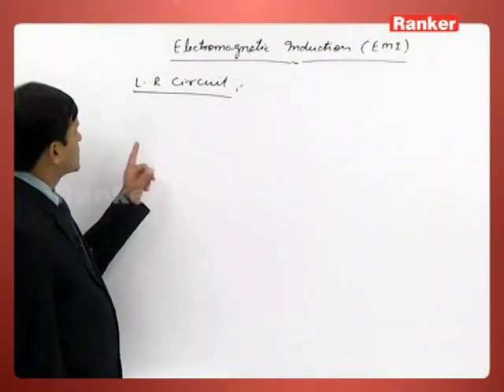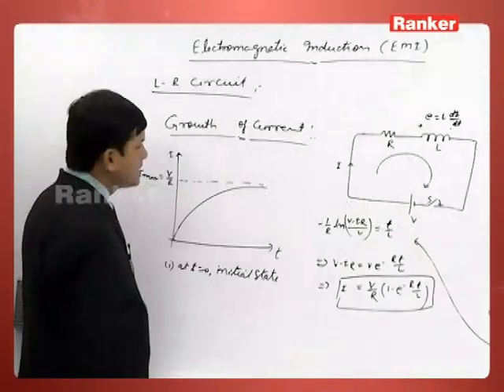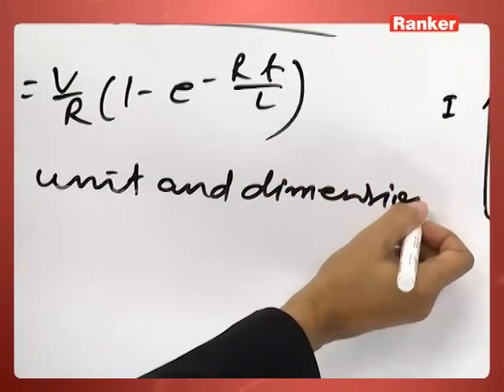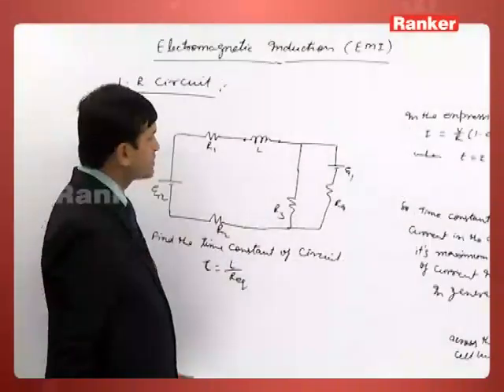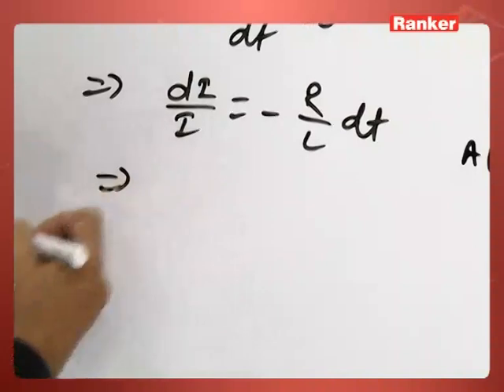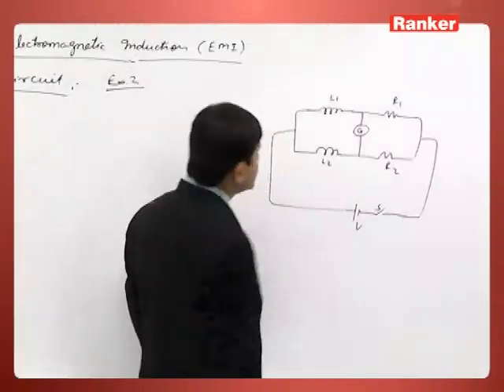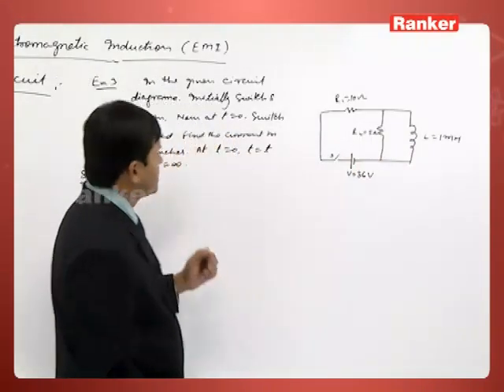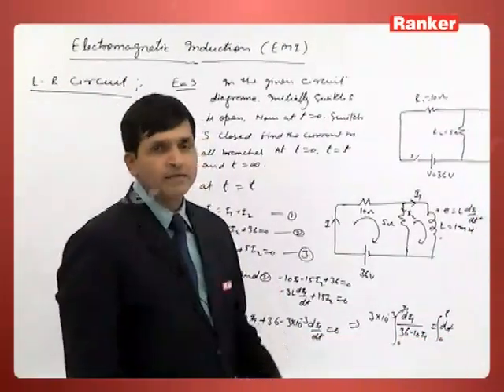Electro Magnetic induction, physics by Aditya sachan sir | L-R Circuit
In this video Electro Magnetic induction (L-C Circuit) related to physics is explained by Aditya sachan sir which are best videos for the preparation.

Rankers Learning
Street No:12, Himayath Nagar,
Hyderabad - 500029